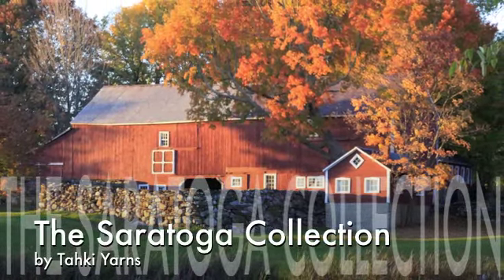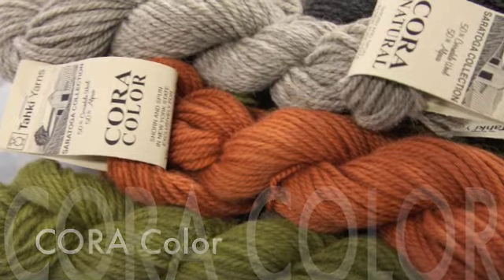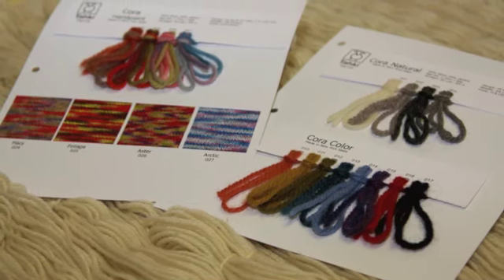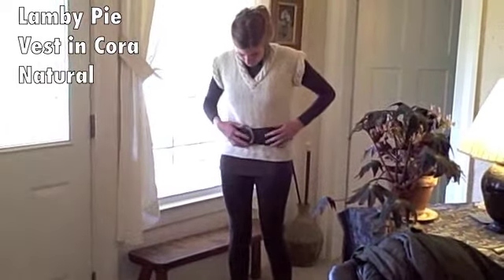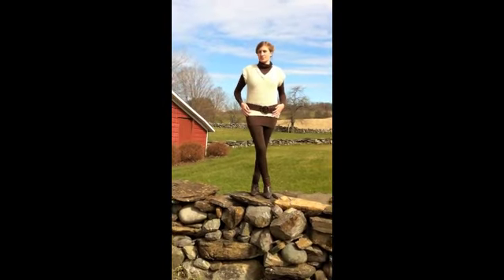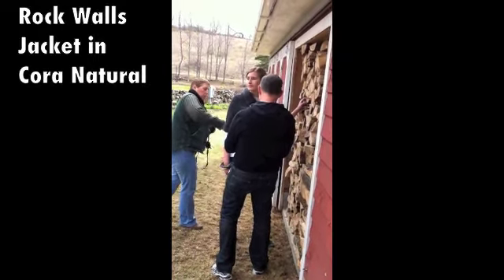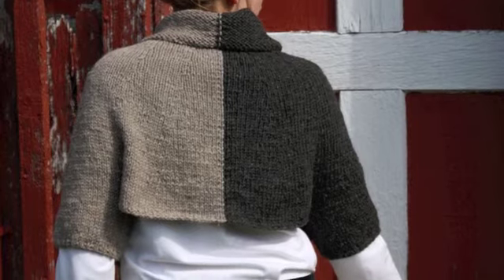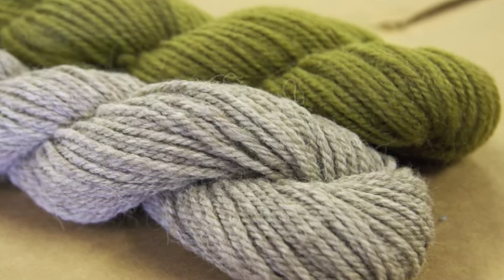Tahki Yarns Saratoga Collection featuring our New Yarn, "CORA"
From Tahki Yarns--Come behind the scenes on our photo shoot for the new Saratoga Collection featuring Cora, a sustainable yarn locally sourced and produced in the New York State Region.